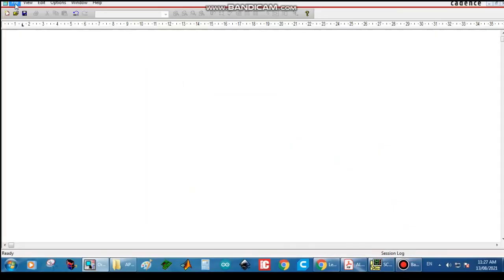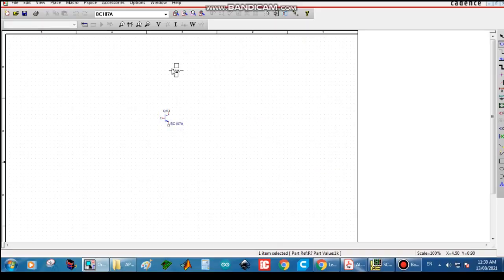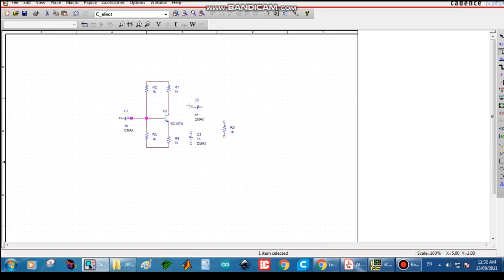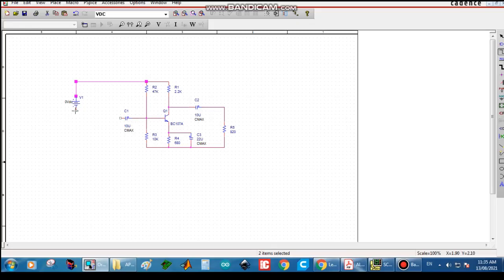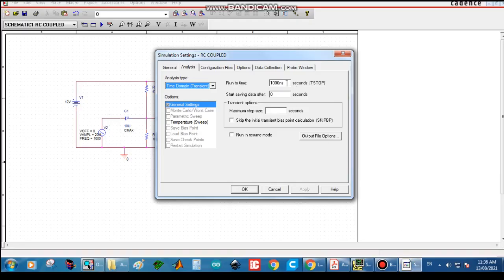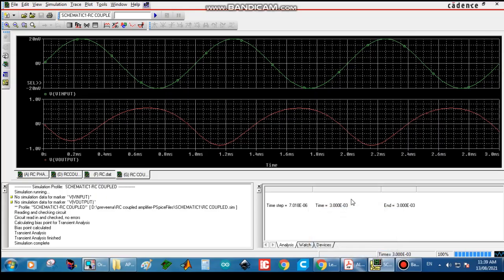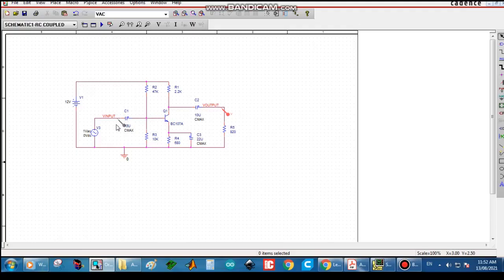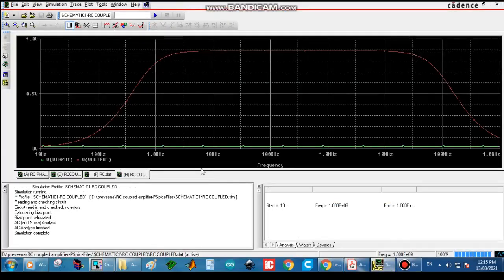RC coupled CE amplifier PSpice simulation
transient and frequency response of RC coupled amplifier orcad simulation